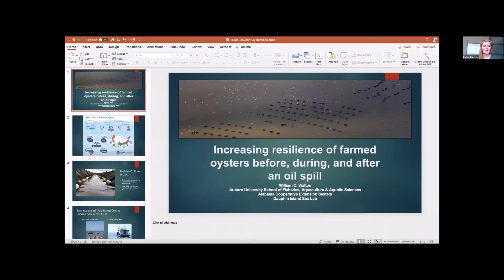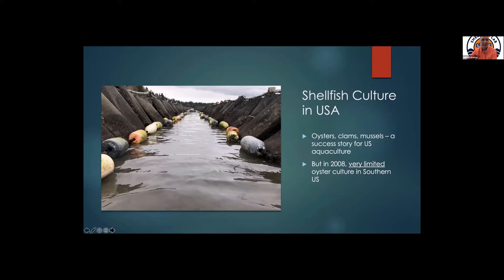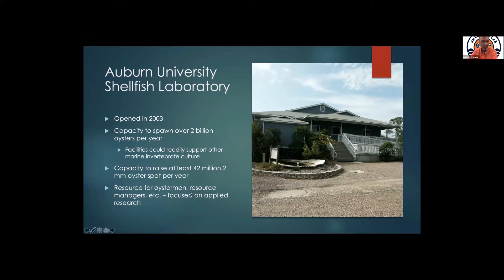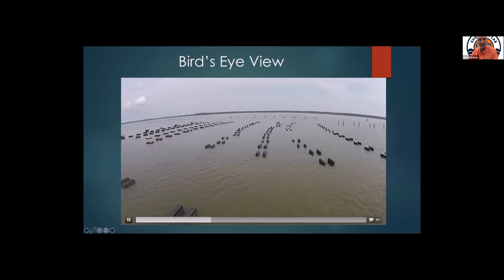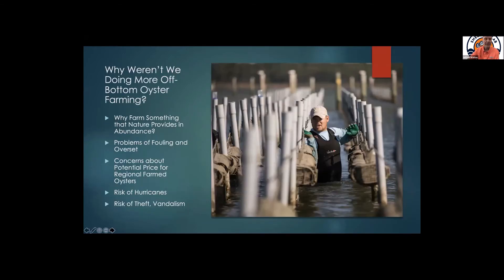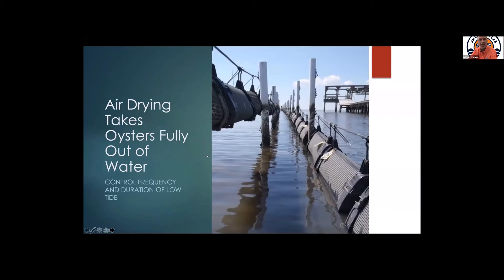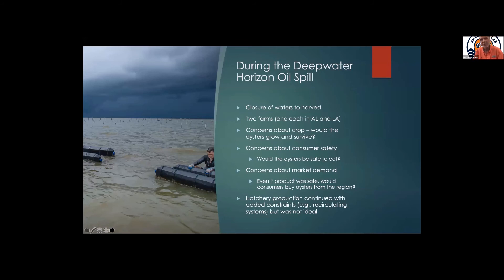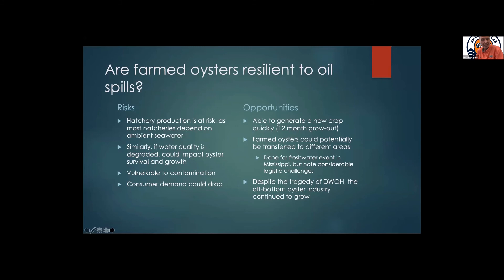Dr. Bill Walton, Increasing resilience of farmed oysters before, during, and after an oil spill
Dr. Bill Walton, director of the Auburn University Shellfish Lab located on Dauphin Island, Alabama on the Gulf Coast, associate professor in Auburn University’s School of Fisheries, Aquaculture & Aquatic Sciences, and Extension specialist for the Alabama Cooperative Extension System, spoke about the benefits of oyster aquaculture, restoration, and supplement to the natural harvest industry during different disturbances. This presentation was given as part of the “Oysters: Adapting to a changing Gulf” webinar seminar held on July 27, 2020.